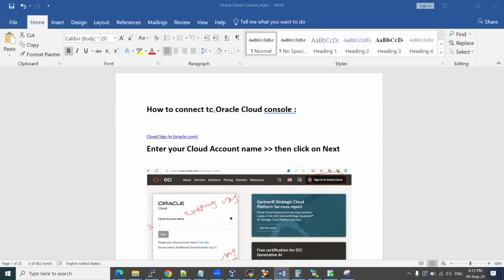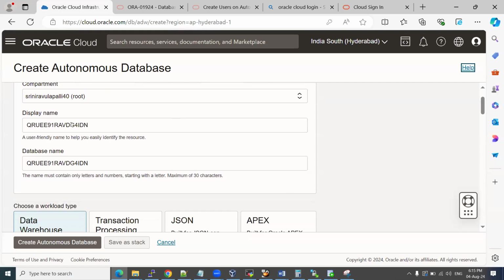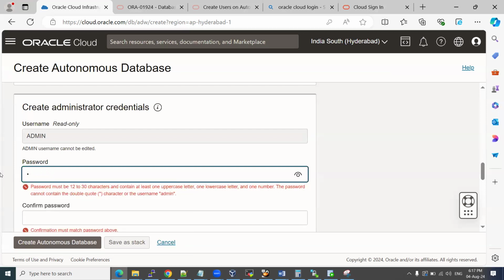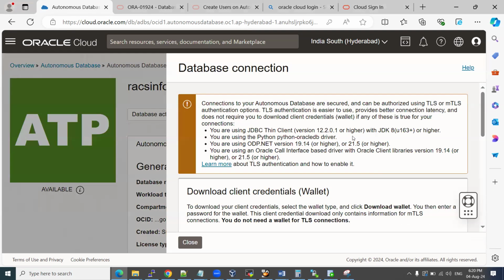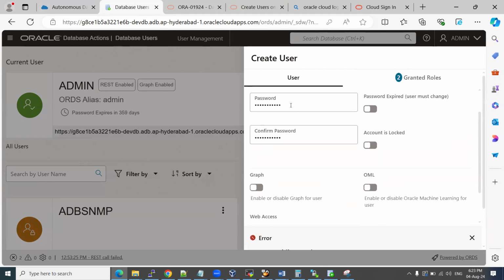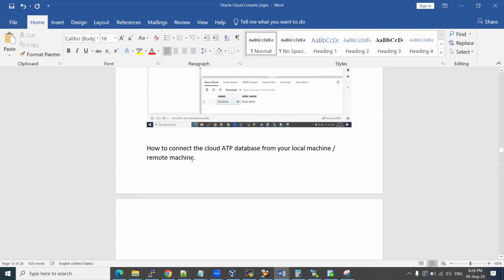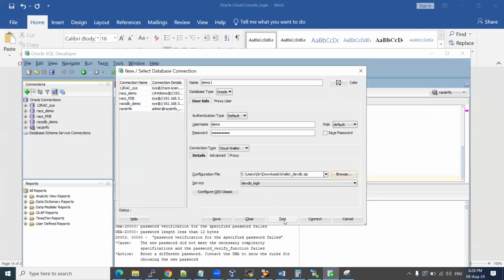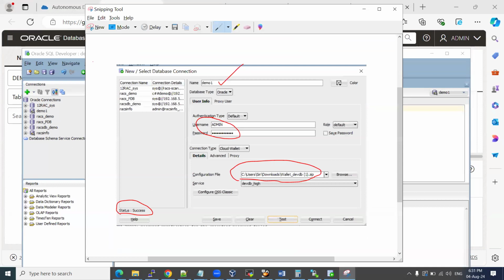How to create Autonomous database ( ATP) on Oracle Cloud Infrastructure From Racsinfotech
In this Video i am going to share ,  How to create Autonomous database ( ATP) on Oracle Cloud Infrastructure .